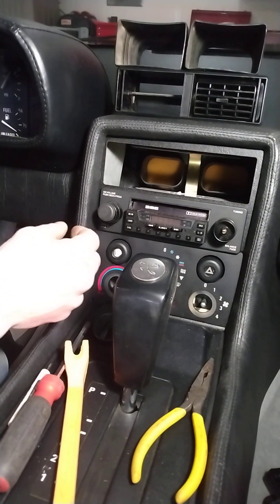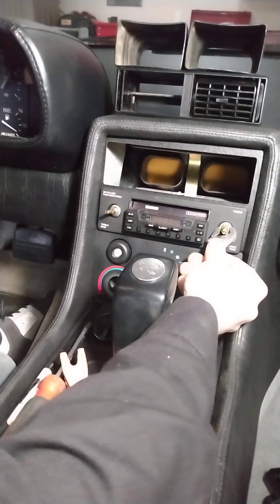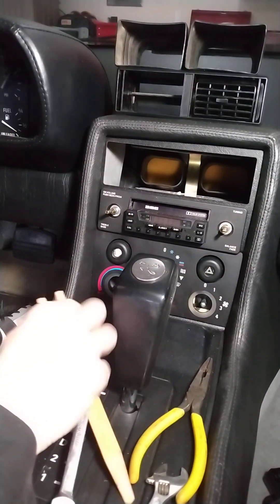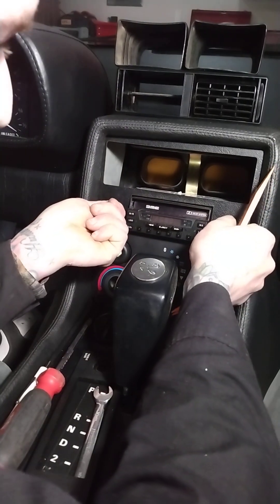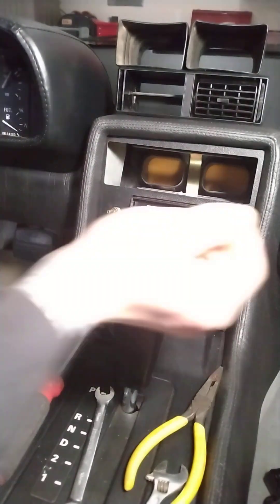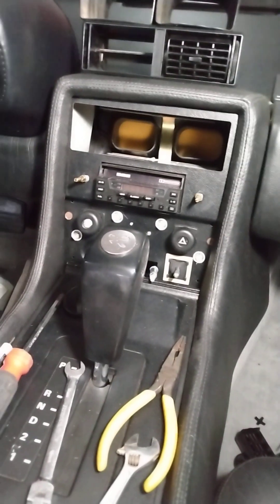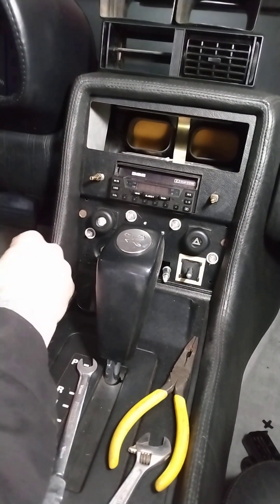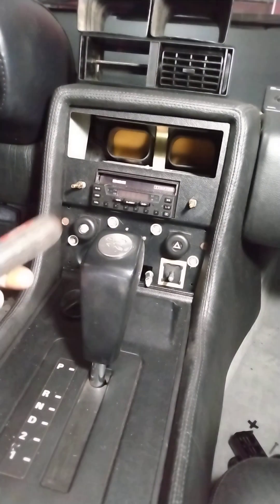DMC DeLorean removing Radio and fan speed controls middle counsel removal. Interior lights.